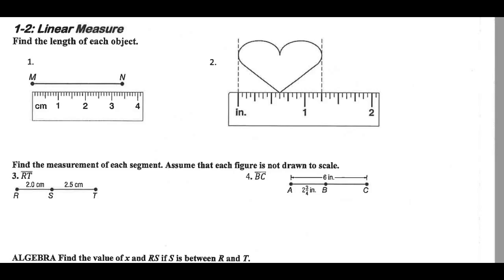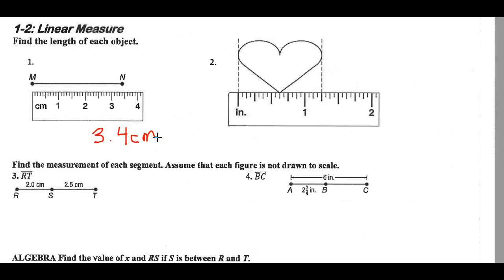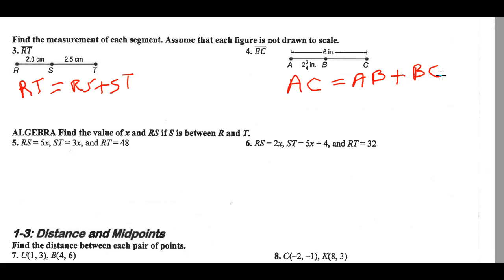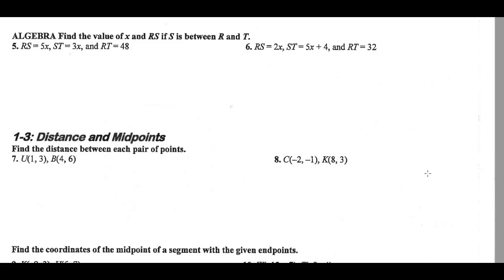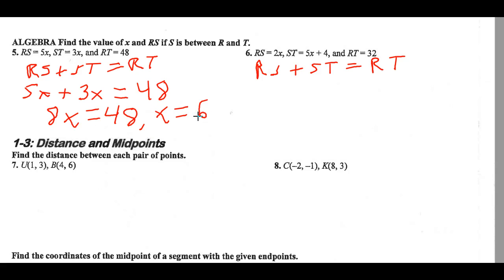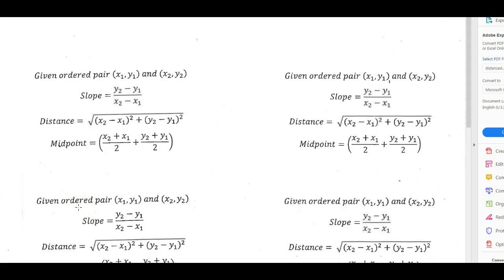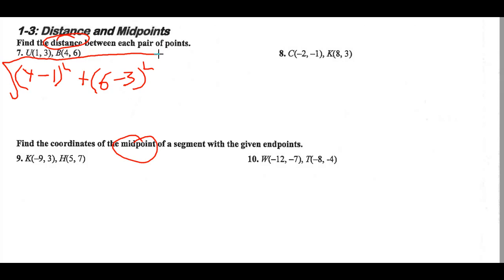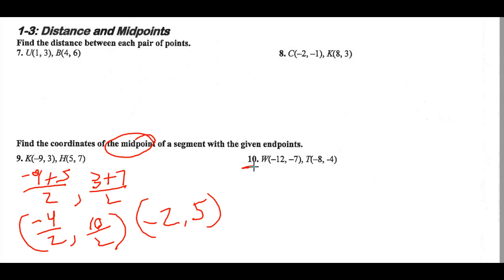Chapter 1 Review Part 2